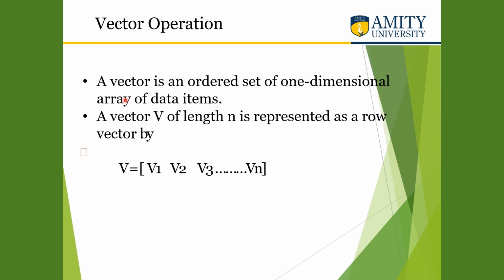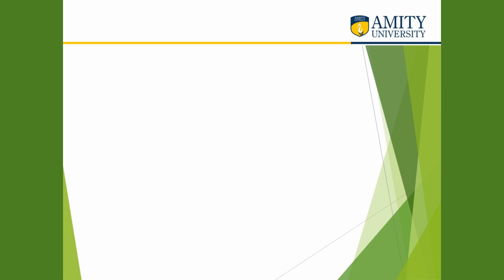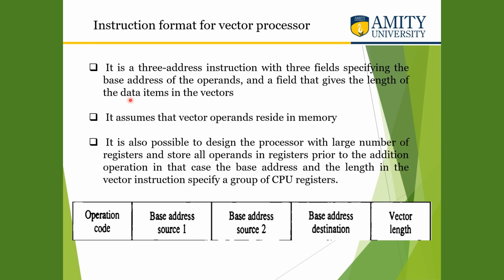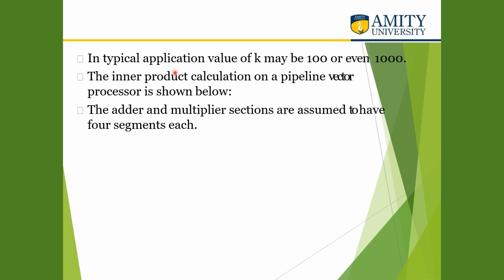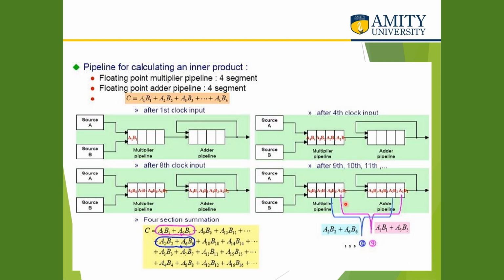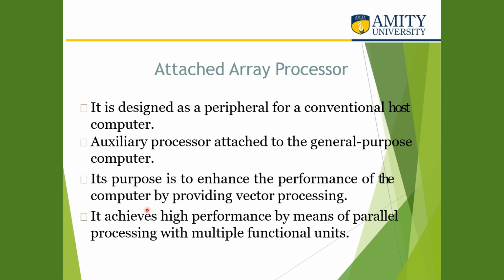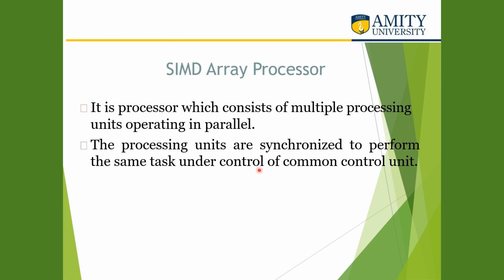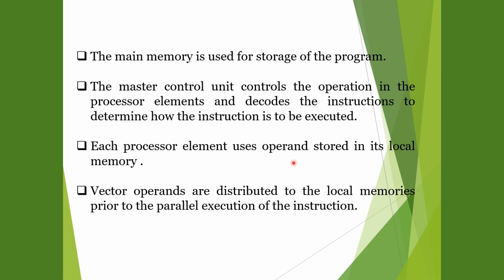DECO M5 E3 | Processing | SAY NO TO BACKS Series